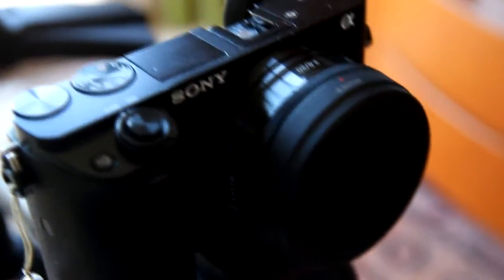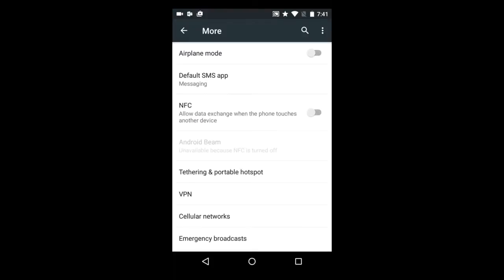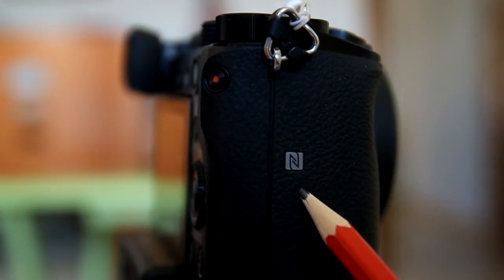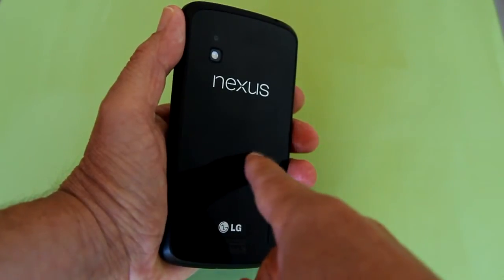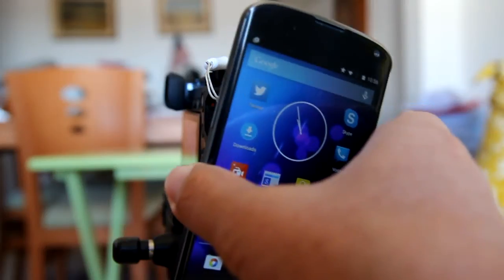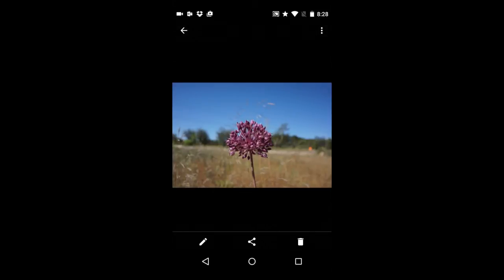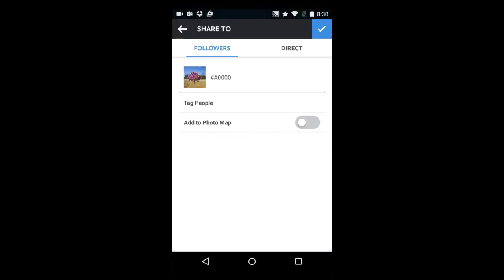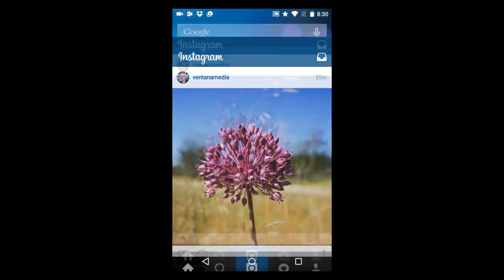Tutorial: Sony Cameras How to Quickly Send One Photo to Your Android Phone Tutorial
Sony Cameras How to Quickly Send One Photo to Your Android SmartPhone Tutorial. Using the Sony A6000 and an Android SmartPhone, Nexus 4.